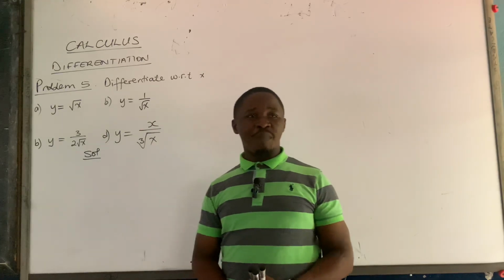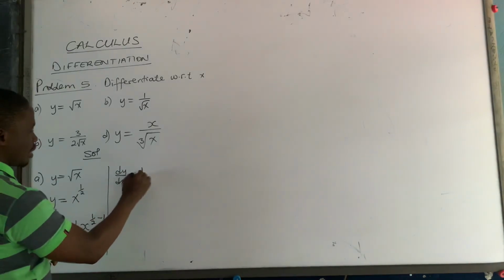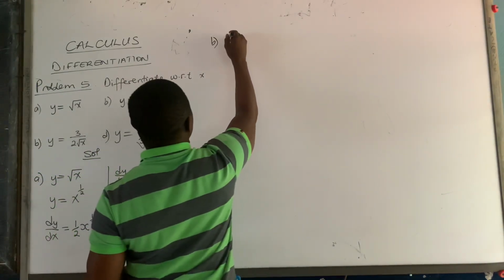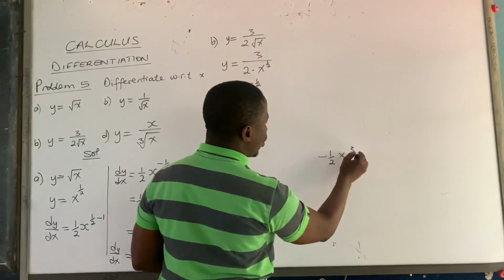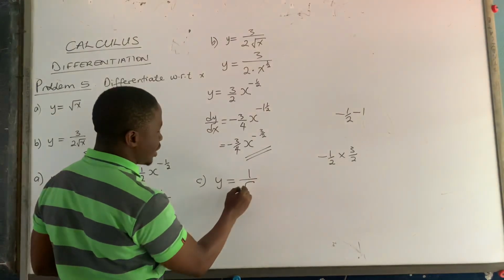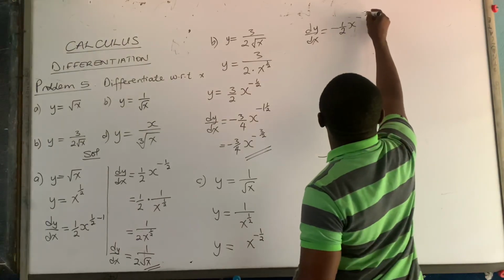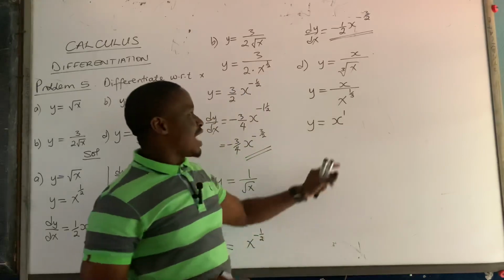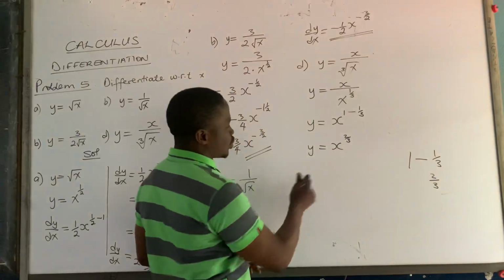Calculus Differentiation Problem 5